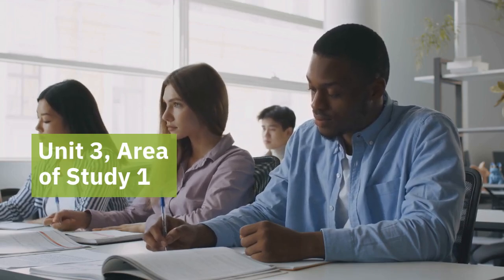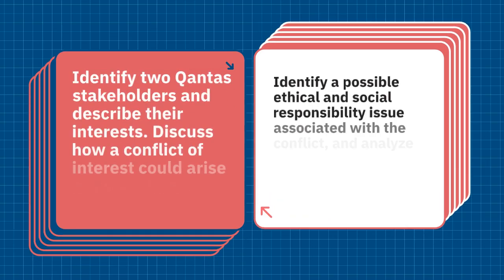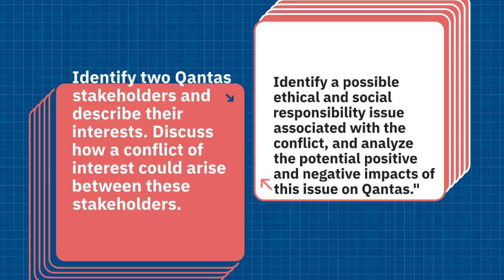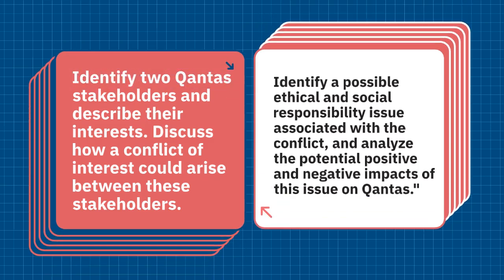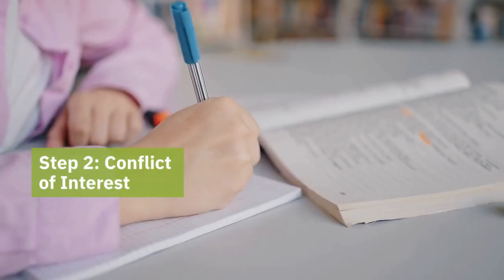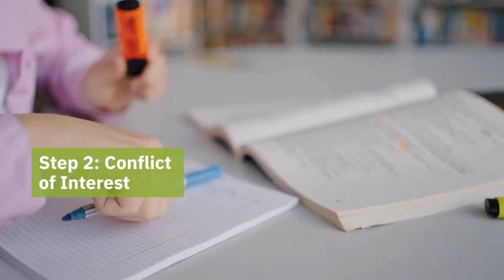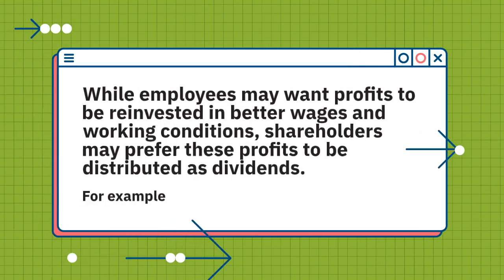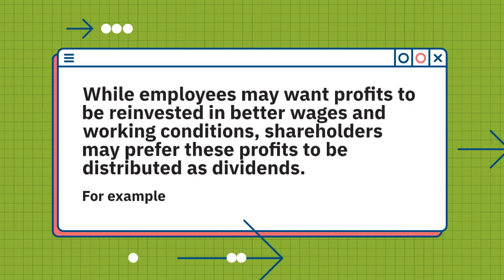How to Tackle U3 AOS1 10-Mark Question: A Step-by-Step Guide for VCE Business Management (part 2)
Struggling with 10-mark questions on your VCE Business Management exam? This video breaks down the process of answering these complex questions with a practical example.

Learn how to approach questions strategically, understand key action words, plan your response, and structure your answer effectively. We cover identifying stakeholders, discussing conflicts of interest, addressing ethical issues, and analyzing impacts.

Get equipped with the tools and techniques to excel in your exams!

Video Content

0:00 - Introduction to 10-Mark Questions
0:01 - Importance of Strategic Approach
0:05 - Example Question Breakdown
0:16 - Understanding Action Words
0:47 - Highlighting Key Terms
1:27 - Identifying Connecting Words
1:41 - Planning Your Answer
1:54 - Structuring Your Response
2:05 - Identifying Stakeholders and Interests
2:22 - Discussing Conflicts of Interest
2:38 - Addressing Ethical and Social Responsibility Issues
2:55 - Analyzing Positive and Negative Impacts
3:12 - Time Management Tips
3:24 - Final Tips and Conclusion

School of Learning
Arnav Dutta